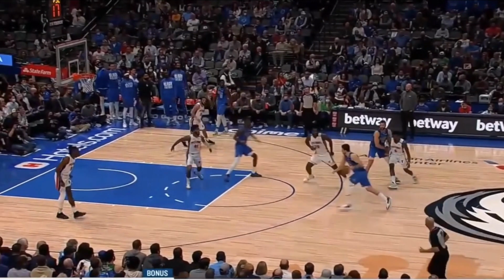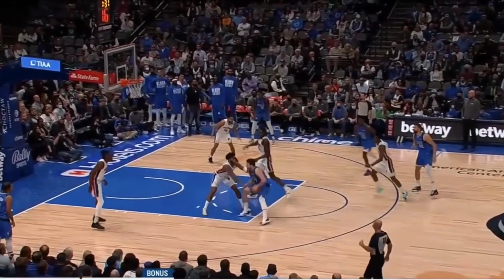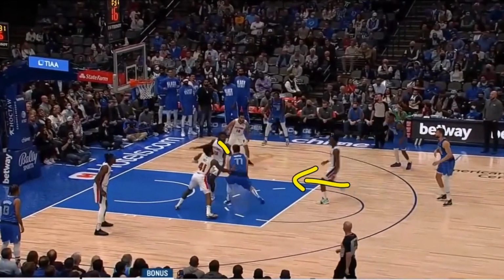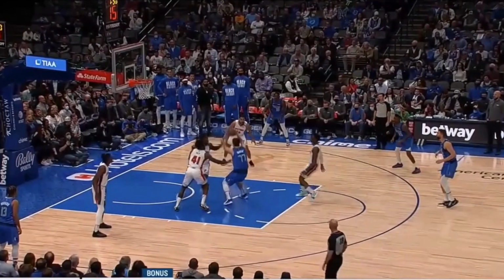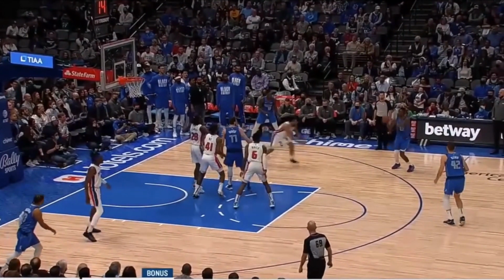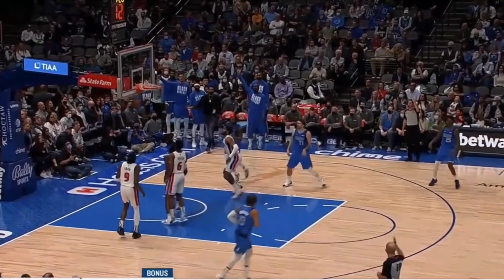5 Luka Doncic Hidden Secrets For Scoring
5 Luka Doncic Hidden Secrets For Scoring, in this video I breakdown Luka Doncic and secrets he uses to score on defences. Luka Doncic is one of the best players in the NBA and by watching and learning what Luka Doncic does in game we can all become better Basketball players.